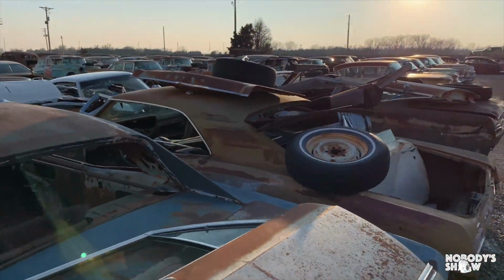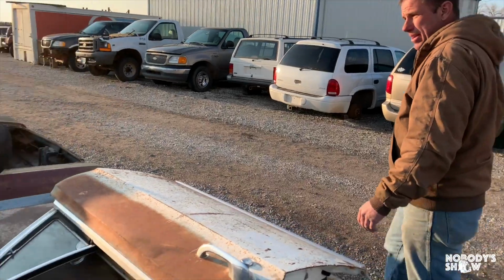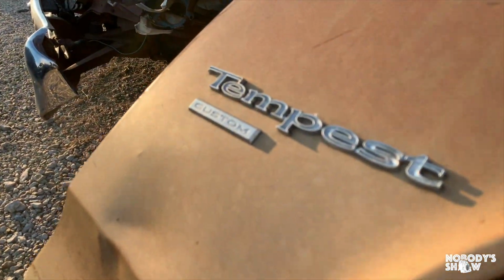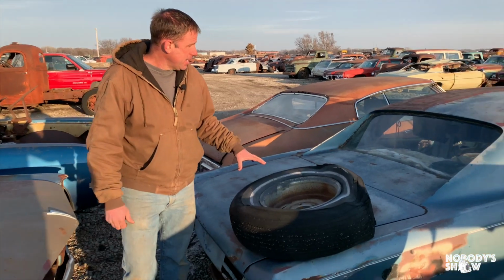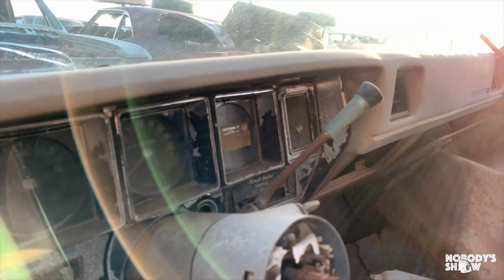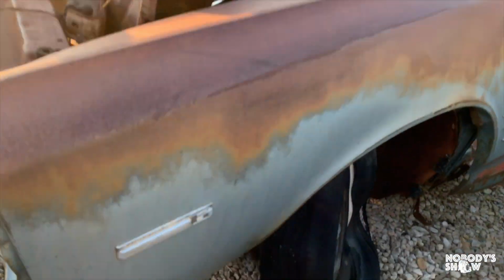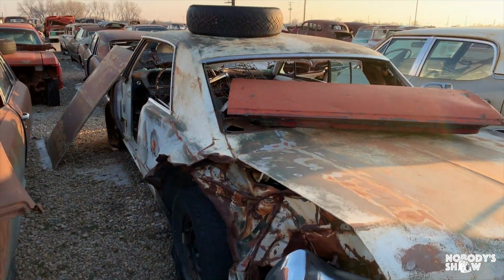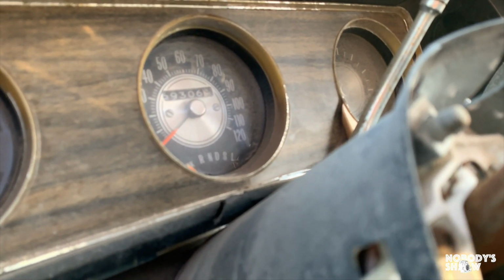A-Body GM Stuff | Nobody's Show | Episode 15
Chad's going to send you around his section of General Motors A-body cars.

What's your favorite one from the episode?